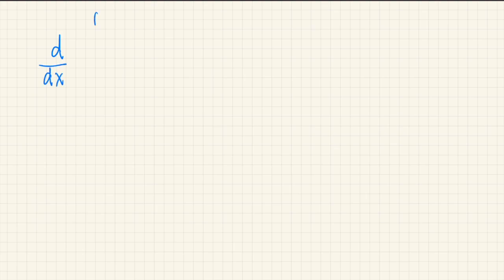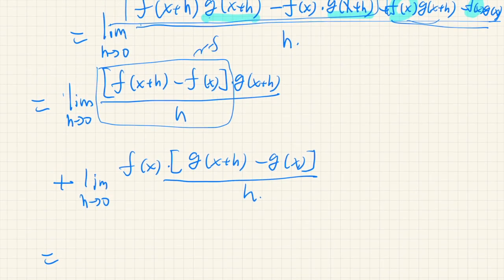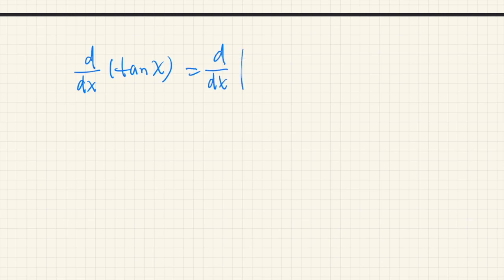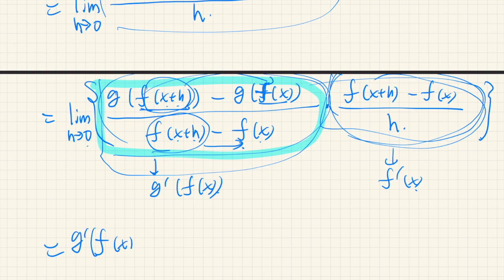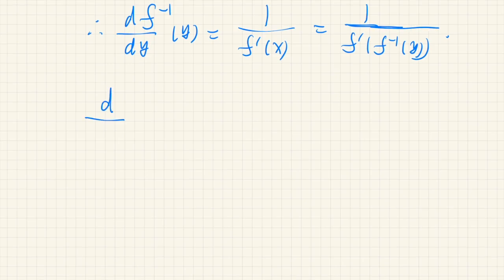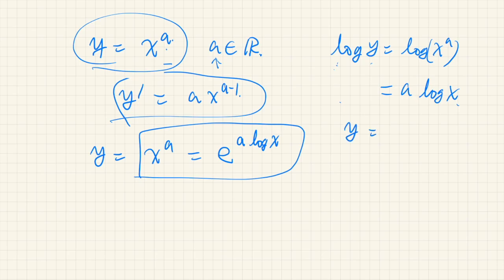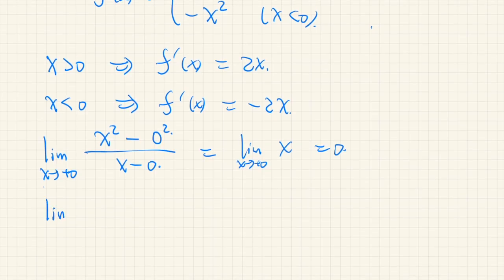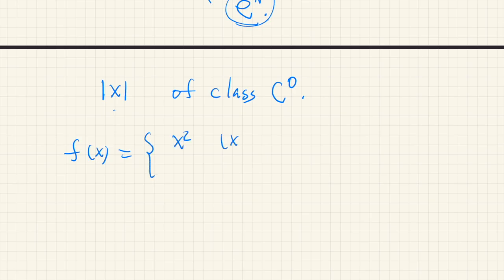Properties of differentiation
We show some basic properties of differentiation, such as linearity, the product rule, the quotient rule, the chain rule, etc. We also introduce higher-order derivatives and differentiability classes.